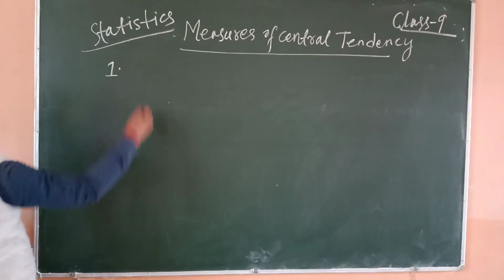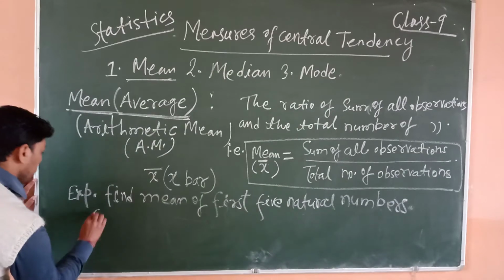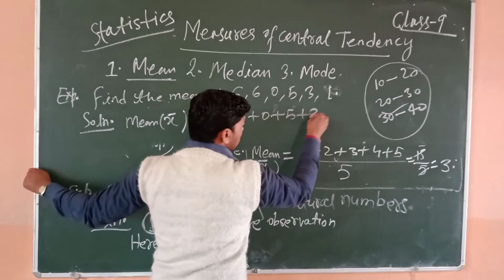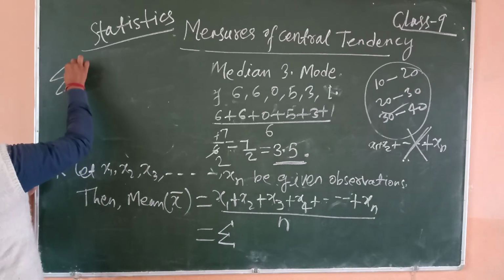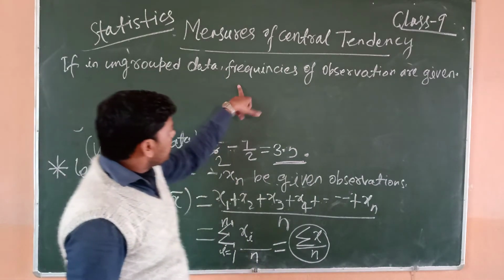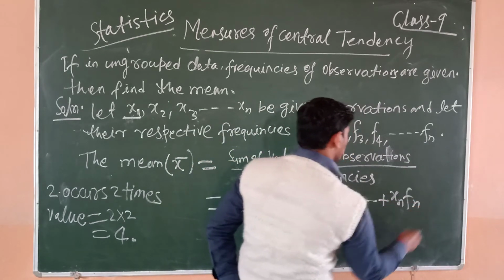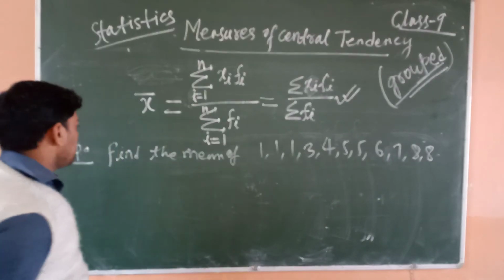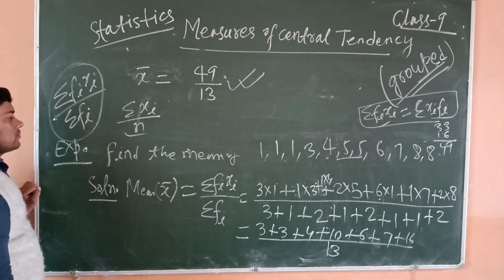Full Concept of Mean